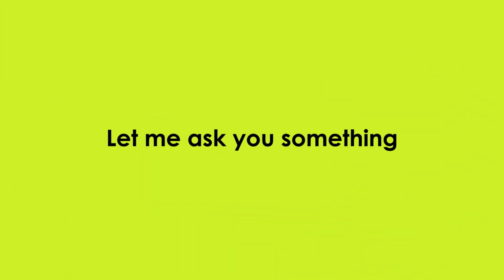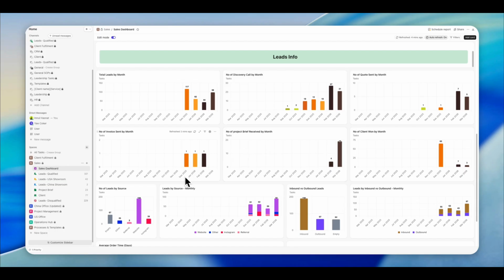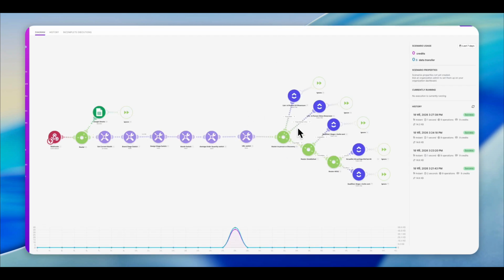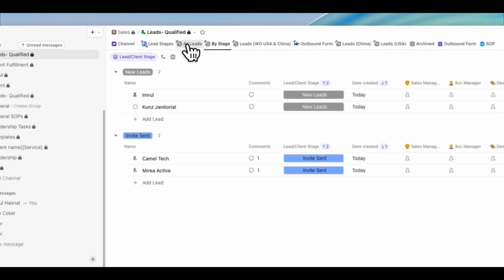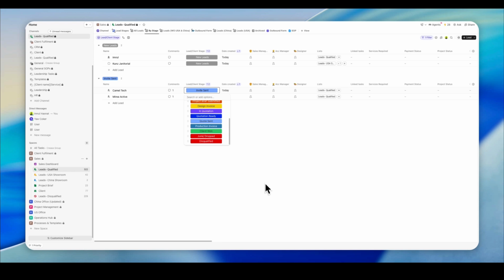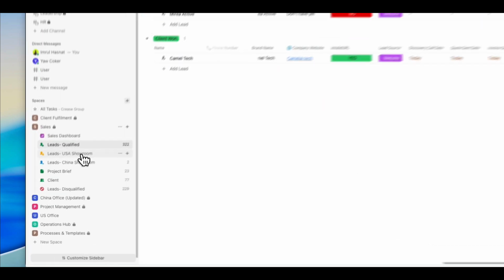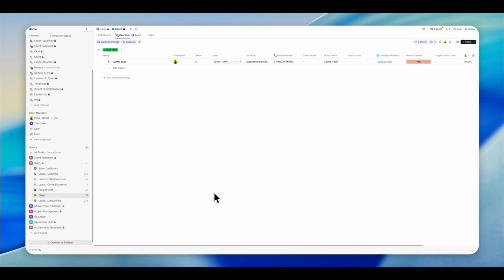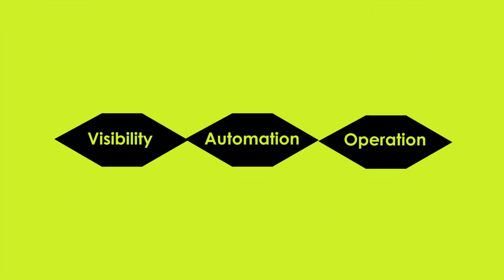ClickUp CRM & Make.com | Full Sales Automation & Lead Routing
Building a fully automated clickup crm layout is the ultimate step-by-step method to stop leads from slipping through the cracks and scale your pipeline! If your inquiry forms, quote updates, and client notes are scattered across spreadsheets and team chats, this complete guide will show you how to streamline your firm.

In this deep-dive walkthrough, we reveal an end-to-end sales engine built around high-level sales pipeline automation rules. We break down a step-by-step make.com tutorial showing how to map a seamless webform to clickup integration and build a scalable clickup template setup. You will see how our clickup sales dashboard handles automated lead qualification, executes multi-location show room routing logic (or general lead routing logic), and automates project brief tracking across your team.

Achieving total crm systemization and mastering sales operations is essential to optimize your entire client handoff workflow. Watch this tutorial to learn how to build a world-class pipeline and transform your revenue strategy!

Who This Is For:
- Sales Directors & Business Owners looking to streamline lead capture, tracking, and handoffs without bloated software.
- Operations Leaders & CRMs Managers who need complete, real-time visibility into pipeline metrics, revenue, and quote conversion rates.
- Automation Specialists & Systems Architects interested in multi-location logic and dynamic Make.com-to-ClickUp workflows.

What You Will Learn:
- How to build an overarching Sales Dashboard tracking revenue, monthly discovery calls, and sent quotes.
- Using Make.com to automatically score, qualify, or disqualify incoming website leads based on key business metrics.
- Setting up dynamic Showroom Logic to route prospects automatically based on meeting choices (US Showroom, China Showroom, or Discovery Calls).
- Configuring date-trigger automations that automatically log the exact timestamps when a lead moves through stages (Discovery, Quotation, Invoiced).
- Connecting project intake forms directly to lead tasks and auto-creating new client profiles upon winning deals.

Tools Used:
- ClickUp: The core workspace housing qualified lead lists, showroom views, pipeline boards, and sales analytics.
- Make.com: The automation bridge evaluating incoming forms, setting conditional logic, and routing leads.

Chapters
00:00 - The Scattered Sales Data Problem
00:44 - The ClickUp Sales CRM Overview
01:08 - Real-Time Revenue & Pipeline Dashboards
01:35 - Automated Lead Qualification with Make.com
02:22 - Multi-Location Showroom Routing Logic
02:57 - Custom Pipeline Views & Auto-Archiving
03:26 - Tracking Stages & Auto-Updating Sales Dates
04:39 - Connecting Project Briefs & Winning Deals
05:14 - Key Business Outcomes & System Summary
06:17 - Wrap up